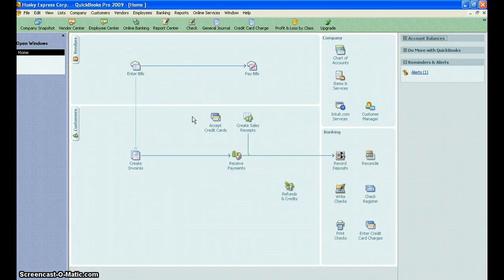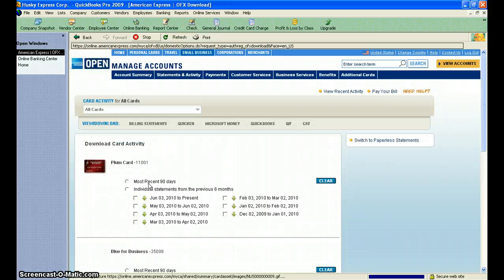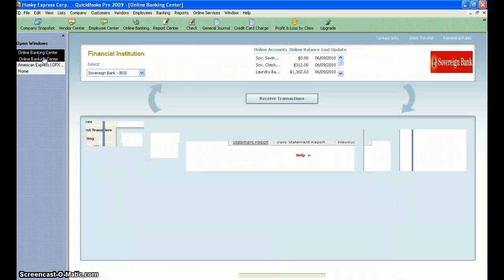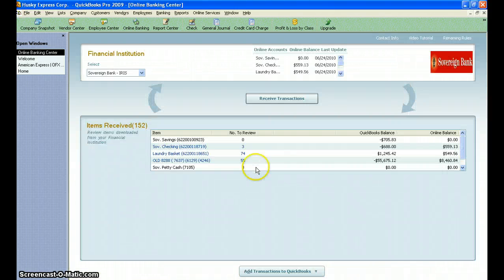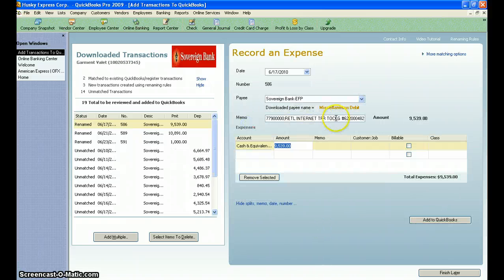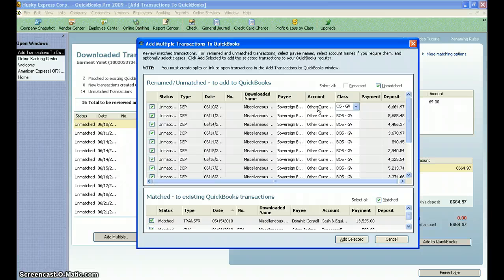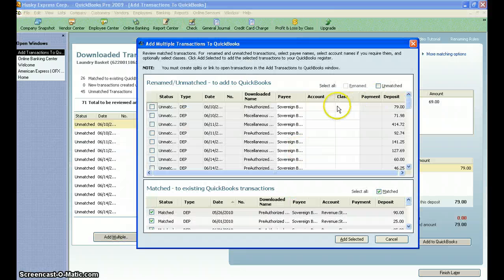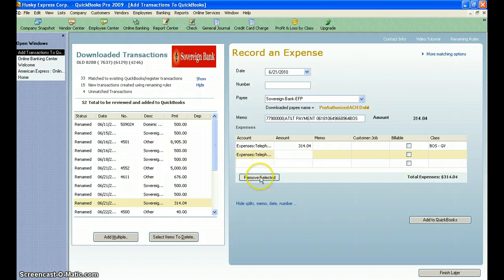Downloading Bank Data Part 1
How to start the download process for AMEX and Sovereign Bank.